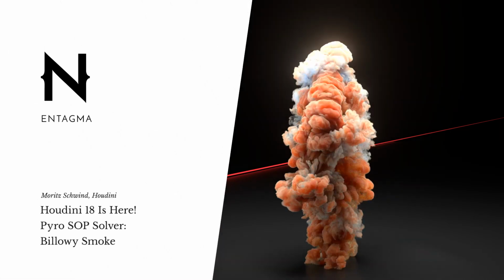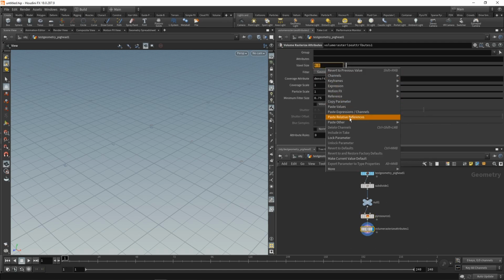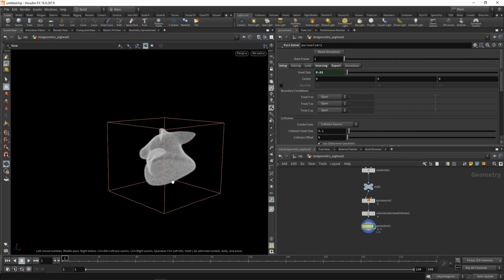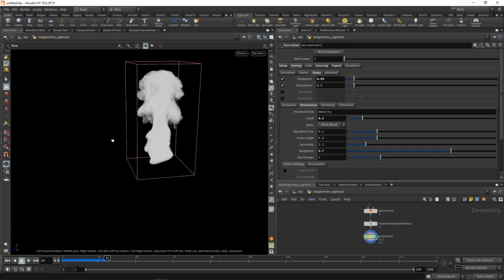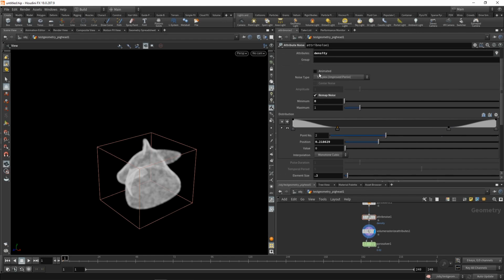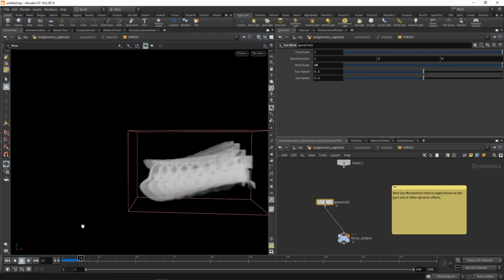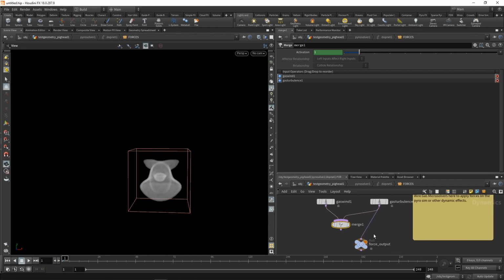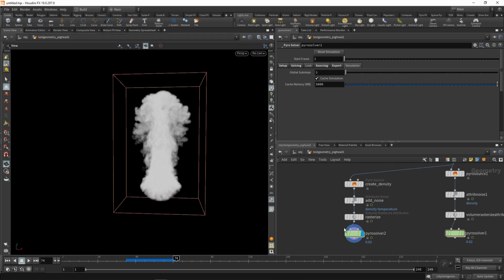New in Houdini 18: Pyro SOP Solver - Setting up Billowy Smoke